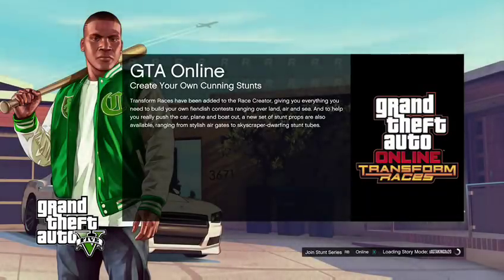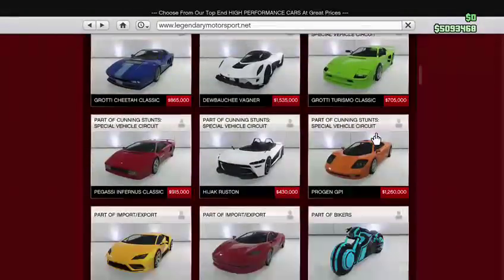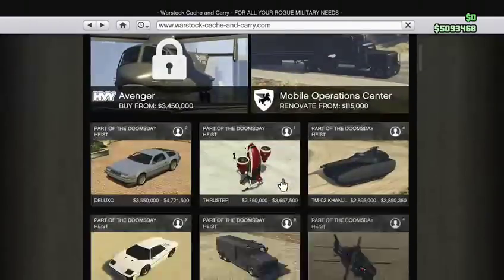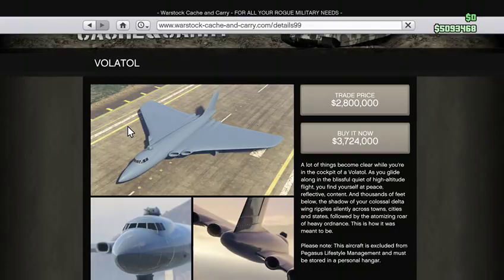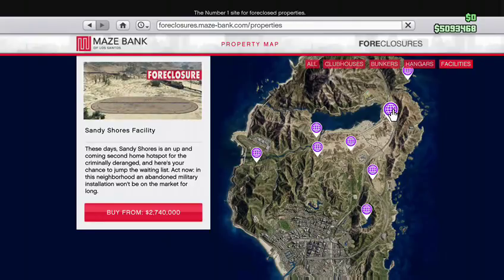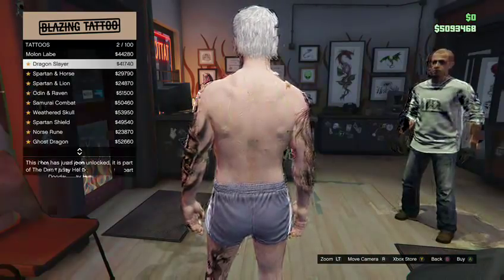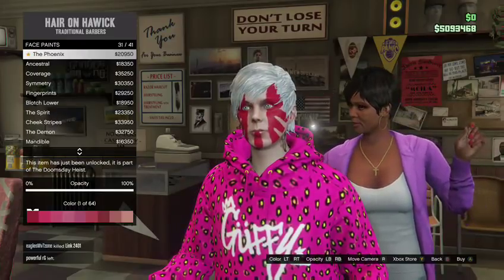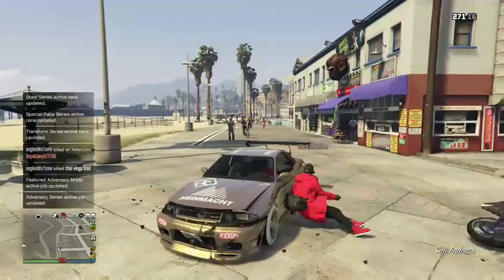GTA V Doomsday Heist Review